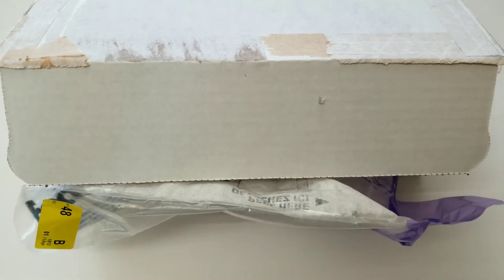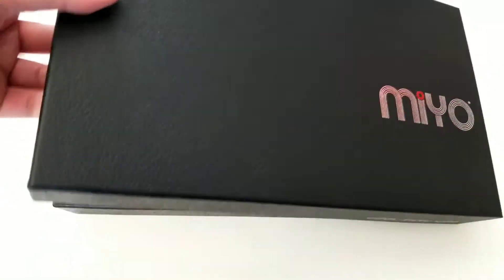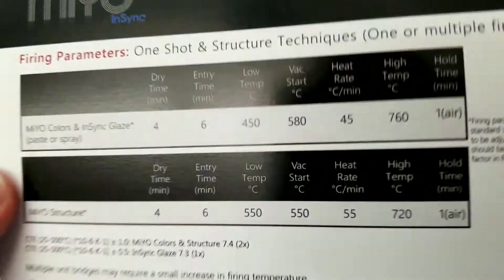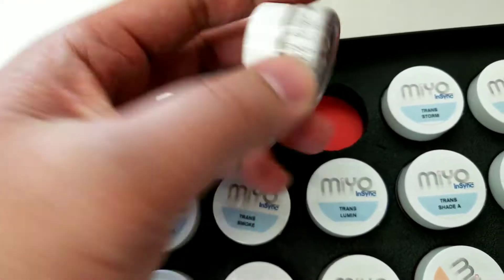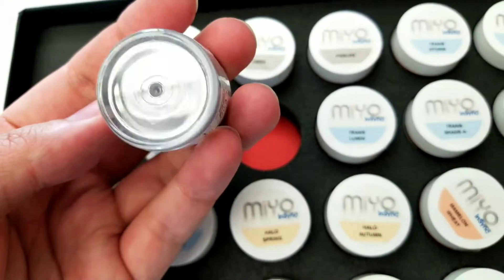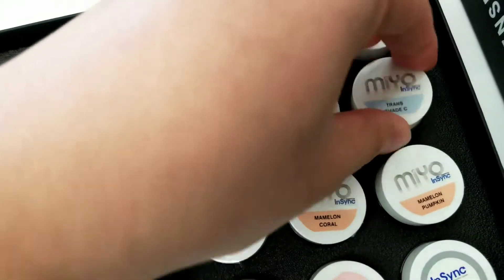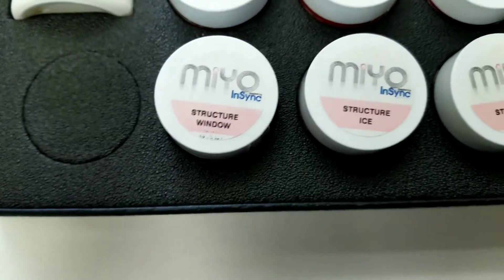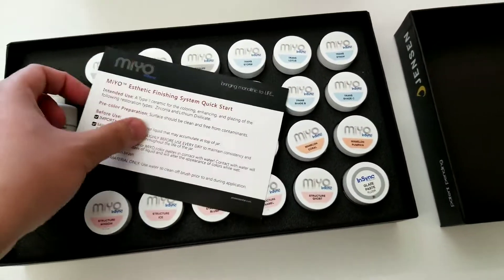MiYO Unboxing - DentalTechTips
Finally got a kit from Jensen for my own use in the commercial lab environment.